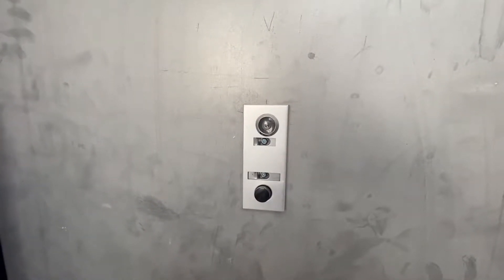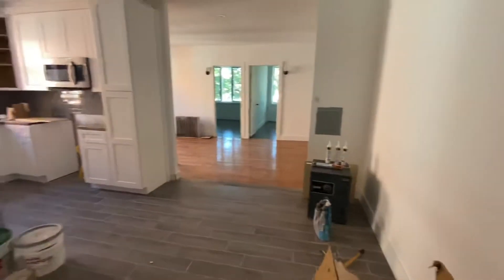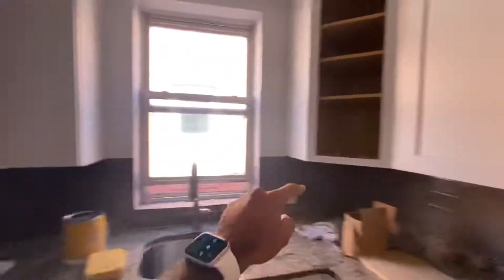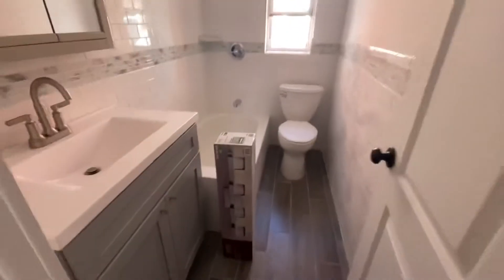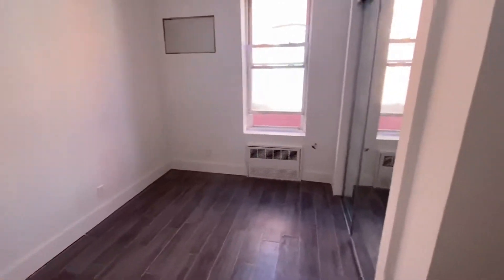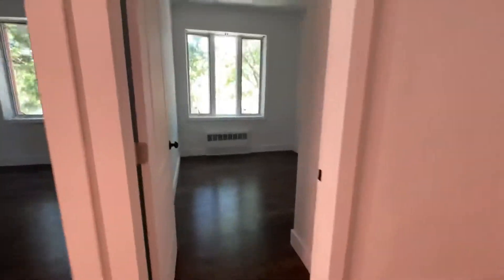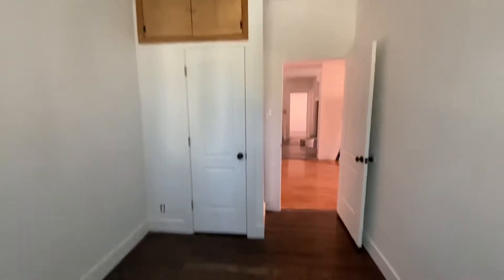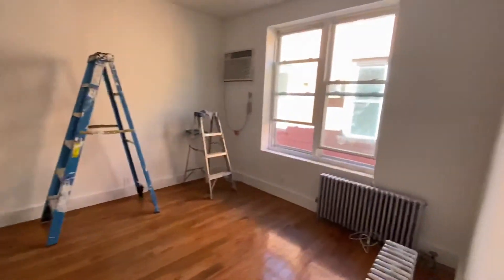600 E2nd 2F Brooklyn NY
Renovated 3 bedroom 1 bath  in Kensington Brooklyn